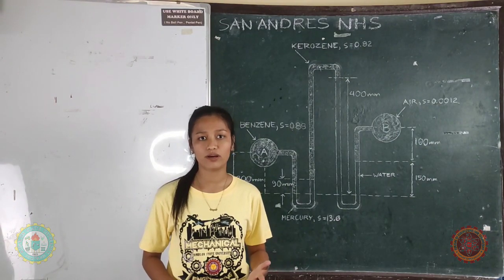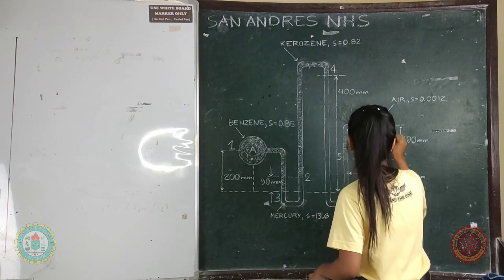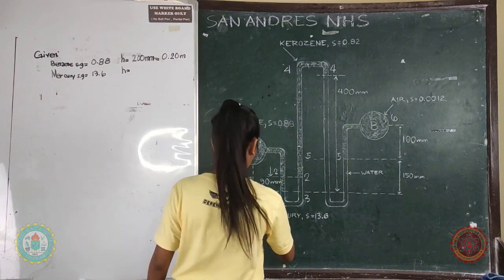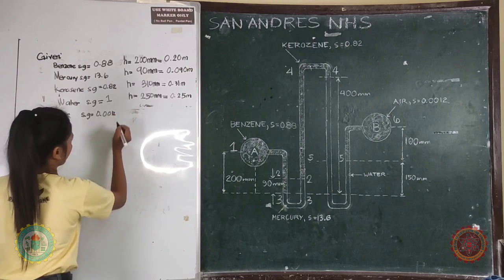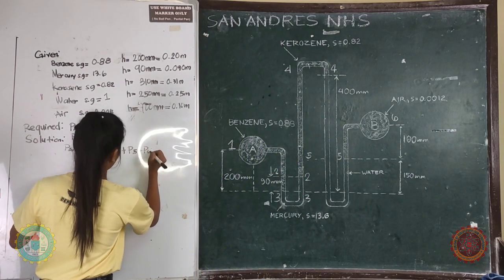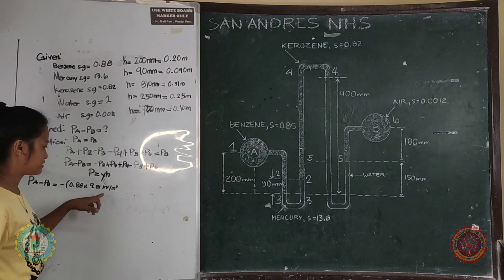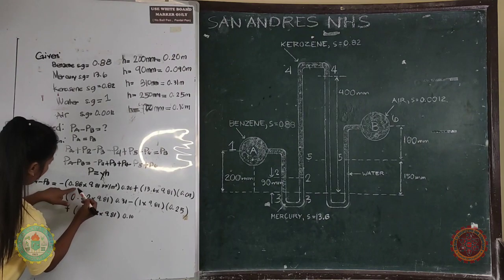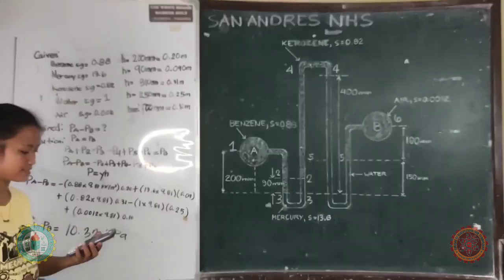January 24, 2023